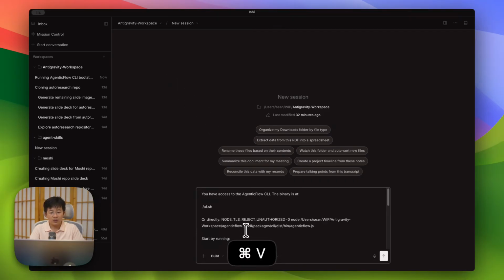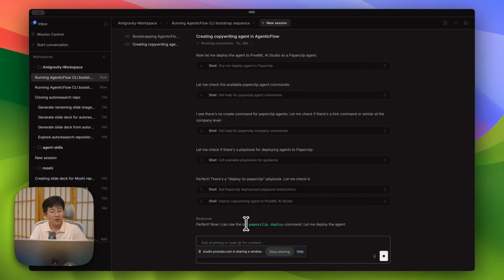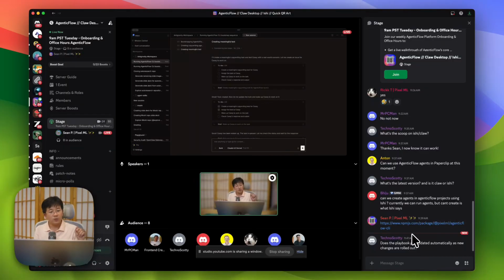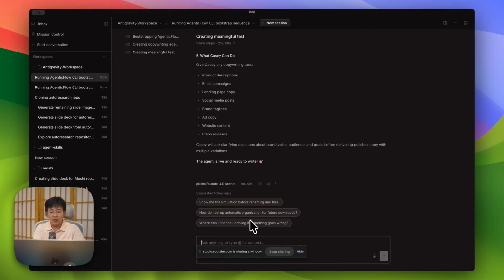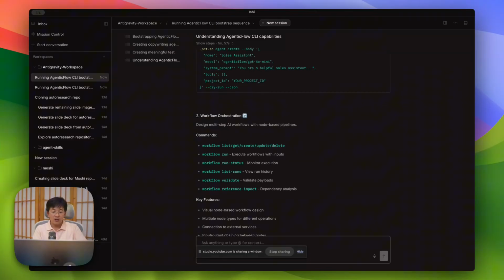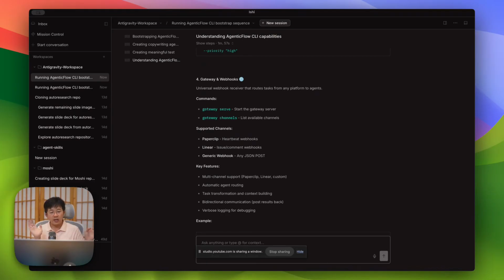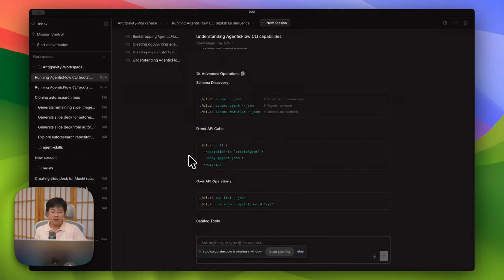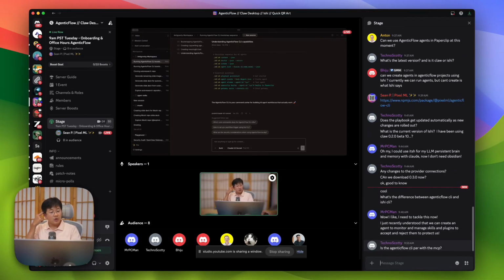Deploy Agents to Paperclip in One Prompt — Ishi + AgenticFlow CLI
Live build: one prompt to Ishi (powered by Sonnet 4.5) spins up a new "Cassie" copywriter agent, deploys her into our Paperclip company, and runs a test ticket end-to-end — all through the AgenticFlow CLI and the playbooks we bake into it. No clicking through forms, no manual webhook wiring, no glue code.

🔥 After watching, you will learn:
1. How Ishi + the AgenticFlow CLI let you create and deploy an agent from a single natural-language prompt
2. What the CLI surface covers — agents, workflows, Paperclip, templates, connections, node types, auth
3. How baked-in playbooks keep long multi-step operations reliable
4. The mental model: Ishi as desktop co-pilot, AgenticFlow as cloud HQ, Paperclip as workplace
5. How Claude Code can drive the same CLI using trace logs to close the feedback loop

👇 Dive into the future of agent orchestration with us!

⏰ Timestamps / Chapters:
00:00 Ishi + AgenticFlow CLI intro
01:46 Creating and deploying a copywriting agent into Paperclip
07:30 CLI surface tour — agents, workflows, templates, connections
12:20 Running the test ticket end-to-end